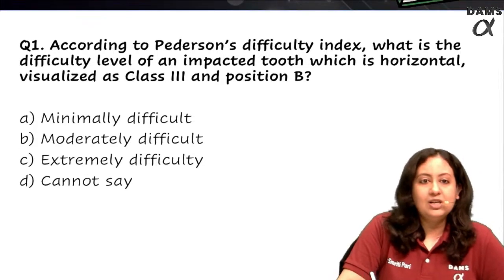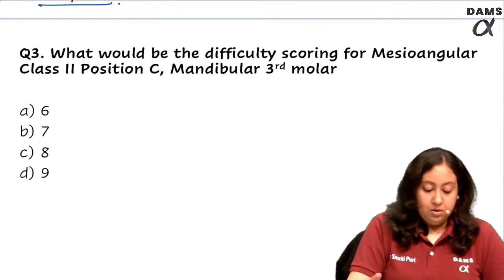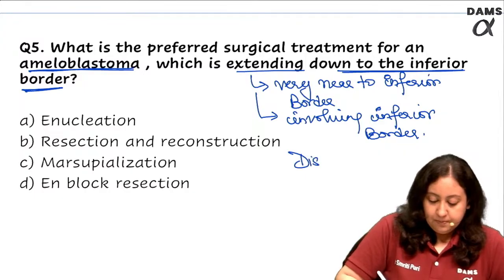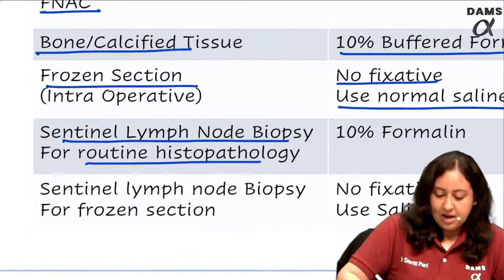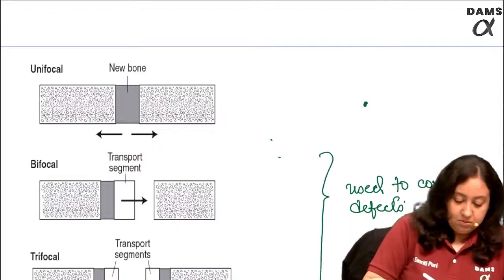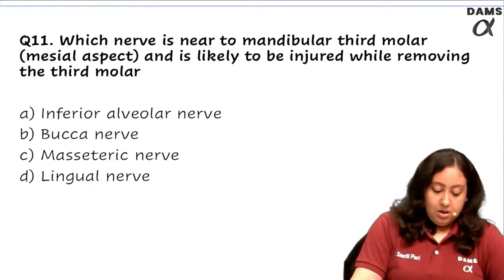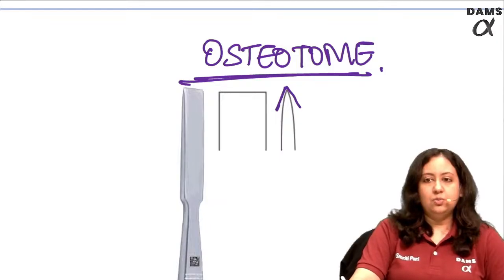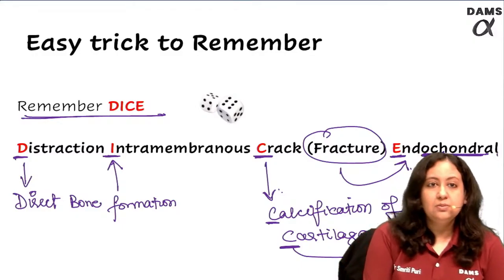🎓 Oral Surgery | MCQ Edition by Dr Smriti Puri